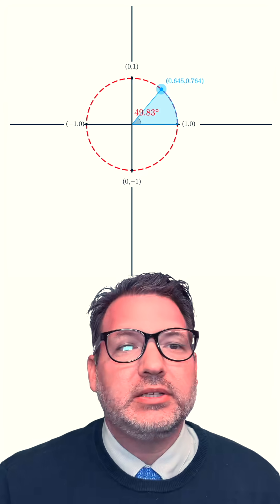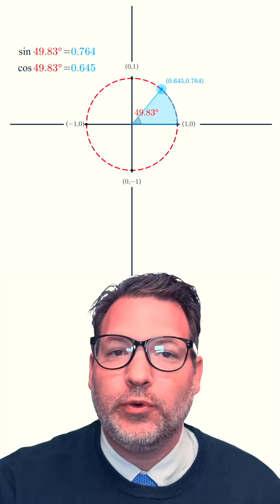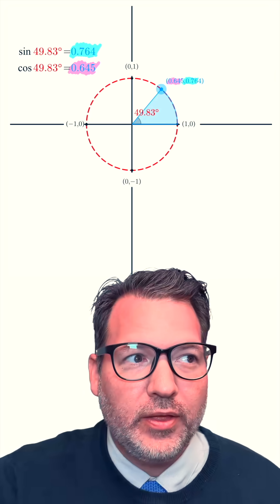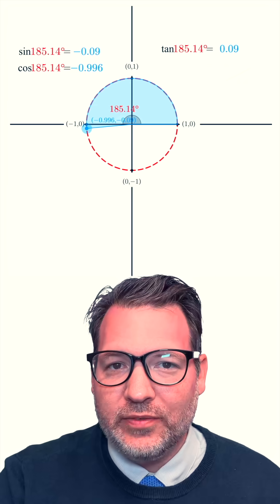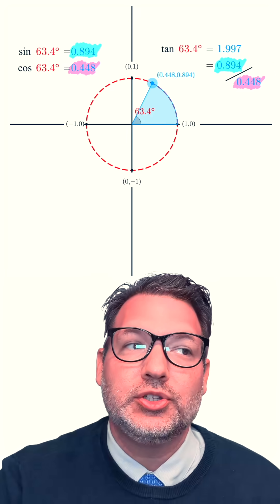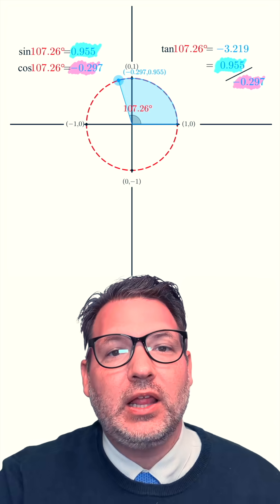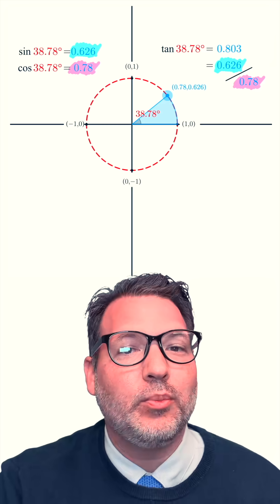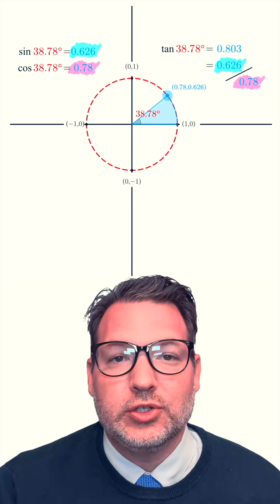What Are Sine, Cosine, Tangent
Is there a nice little way to understand sine and tangent? Yes — and the first step is simple: imagine a circle. Actually, don’t imagine it. Look at one.

We’ve got a circle, and we’ve marked off a portion to show a given angle — say about 50°. As that line extends to the edge of the circle, it hits a particular point, maybe (0.645, 0.764). Those two numbers are more than coordinates — they’re a bridge between geometry and algebra.

As we sweep the angle around the circle, there’s a pattern that emerges. The x-coordinate of that point always corresponds to cos θ, and the y-coordinate always corresponds to sin θ. That’s not a coincidence. That’s literally what sine and cosine are: two different ways to describe where that point lives on what we call the unit circle — a circle with radius 1.

Every time you take a sine or cosine on your calculator, you’re really just finding the coordinates of a point. The decimal output is a location. It’s geometry hiding behind arithmetic.

Tangent, though, plays a slightly different role. It’s the ratio of sine to cosine — the y-value divided by the x-value — which means tangent is actually giving you the slope of the line passing through the origin and that point on the circle. When the line tilts upward (Quadrant I), tangent is positive. In Quadrant II, where the line slopes down as it moves right, tangent becomes negative. The pattern repeats: positive again in Quadrant III, negative once more in Quadrant IV.

That alternating sign pattern isn’t arbitrary — it’s baked into the geometry of the coordinate plane. And it’s why the graphs of sine, cosine, and tangent behave the way they do.

At its heart, this is what trigonometry really is — not just triangles, but relationships within a circle. Honestly, we might be better off calling it circleometry. The triangles come later. The circle comes first.